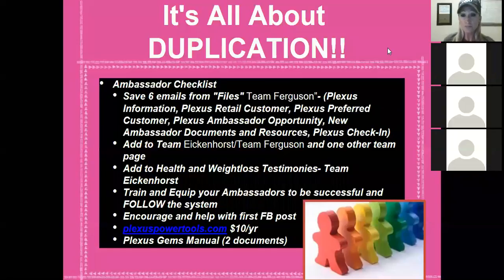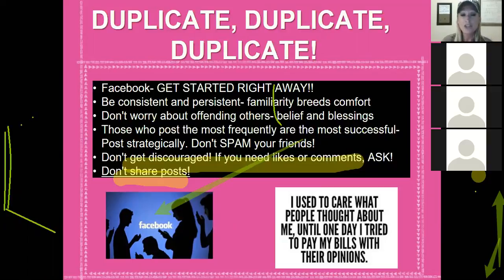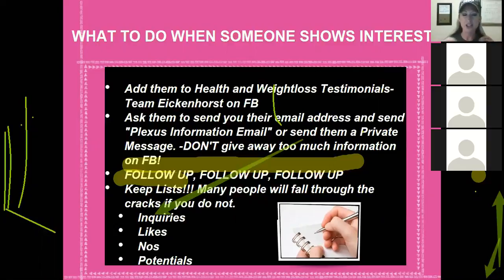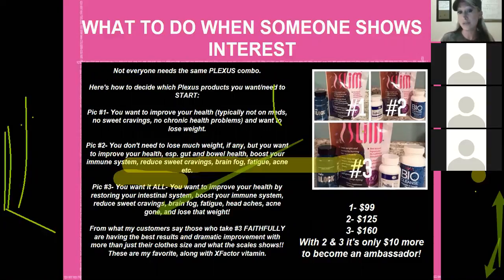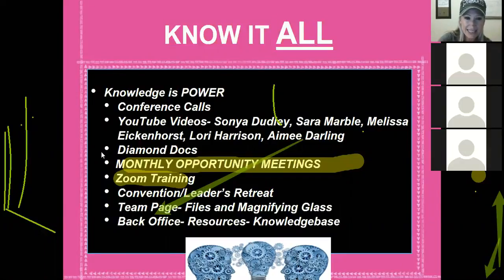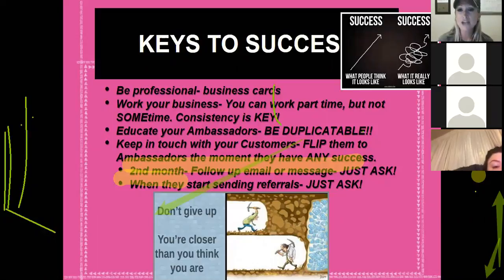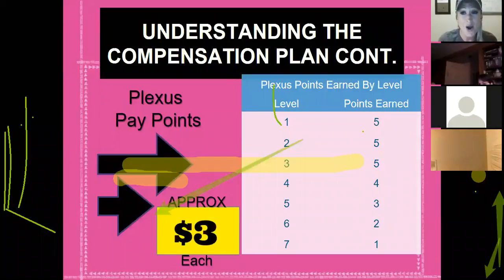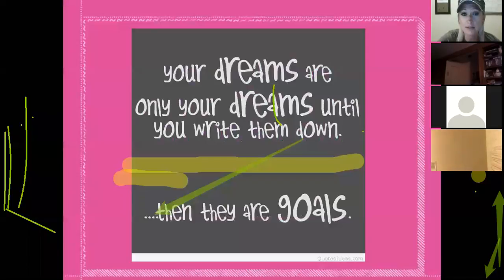New Ambassador Training with Laura Ferguson